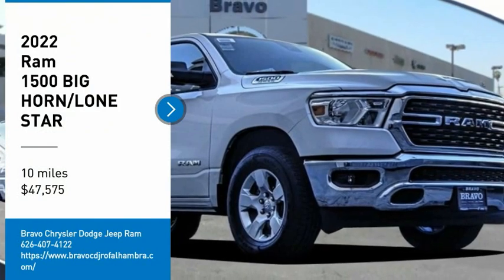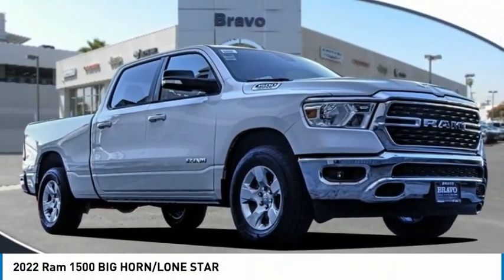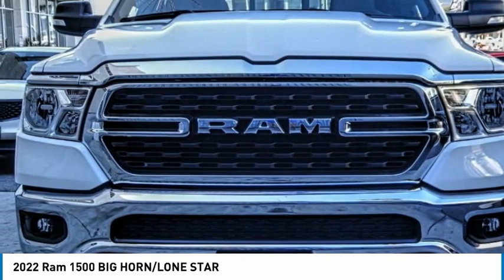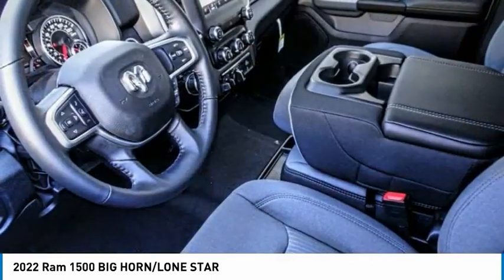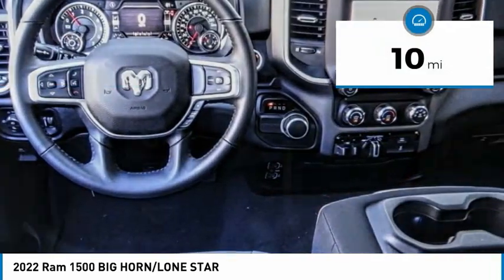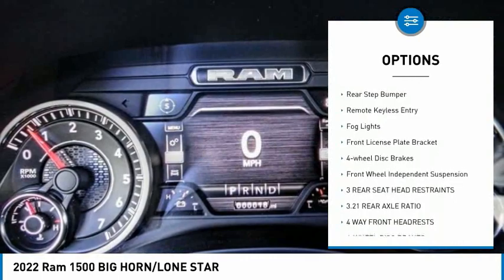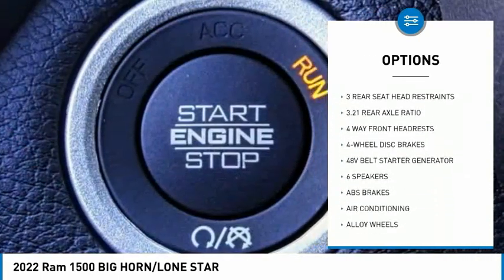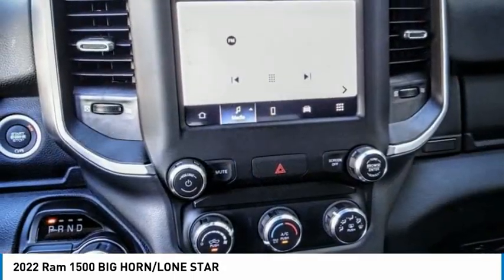2022 Ram 1500 MONTEREY PARK ROSEMEAD EL MONTE MONTEBELLO LOS ANGELES C9443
2022 Ram 1500 BIG HORN/LONE STAR

1100 W Main St.

BRAVO CHRYSLER DODGE JEEP RAM OF ALHAMBRA, PROUDLY SERVING LOS ANGELES, SAN GABRIEL VALLEY, MONTEREY PARK, EL MONTE, AND SURROUNDING CALIFORNIA LOCATIONS. THIS BRIGHT WHITE 2022 Ram 1500 IS EQUIPPED WITH A HEMI 5.7L V8 Multi Displacement VVT, AUTOMATIC TRANSMISSION, AND RECEIVES AN ESTIMATED . CONTACT BRAVO CHRYSLER DODGE JEEP RAM OF ALHAMBRA TO SCHEDULE A TEST DRIVE AND TAKE THIS 2022 Ram 1500 HOME TODAY, OR VISIT OUR SHOWROOM CONVENIENTLY LOCATED AT 1100 W. MAIN STREET ALHAMBRA, CA 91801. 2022 Ram 1500 BIG HORN/LONE STAR $3,750 off MSRP! 4D Crew Cab HEMI 5.7L V8 Multi Displacement VVT RWD 8-Speed Automatic Factory MSRP: $51,325 Bravo Chrysler Dodge Jeep RAM dealership is a new kind of dealership, where we put our customers ?? needs first. We are located in Alhambra, CA, just miles east from the Downtown Los Angeles area. Our dealership has been proudly serving the Los Angeles area and the San Gabriel Valley community under our new ownership as of June 6, 2017. When shopping for a new vehicle you will get assigned a professional Product Specialist to help you find the right vehicle for you. No commission, no pressure is our motto. Our Service Department does not fall behind, we have on-hand knowledgeable Service Advisor ??s that offer multi-lingual service in English, Spanish, and Mandarin Chinese. Prices do not include government fees and taxes, any finance charges, any dealer document processing charge, any electronic filing charge, and any emission testing charge. Prices of vehicles on this website do not necessarily include accessories, dealer ship ad on ??s or mark ups, that may have been applied to any of our vehicles at the dealership. Advertised selling price does NOT apply to leases. Here at Bravo Chrysler Dodge Jeep Ram, we will work with you on getting the most value for your current vehicle trade in, no matter the condition it is in, and get you into the new or pre-owned vehicle you want! While every reasonable effort is made to ensure the accuracy of this information, we are not responsible for any errors or omissions contained in the description, pricing, or availability for this vehicle. Please verify any information in question with our professional sales staff. All applicable rebates require proof of qualification and proper documentation before vehicle delivery. Please call to see if you qualify for additional factory rebates! Price does not include safe Stock #: C9443 | VIN: 1C6RREMT3NN299936 | 2022 Ram 1500 BIG HORN/LONE STAR TRACTION CONTROL POWER WINDOWS AIR CONDITIONING Bravo Chrysler Dodge Jeep Ram